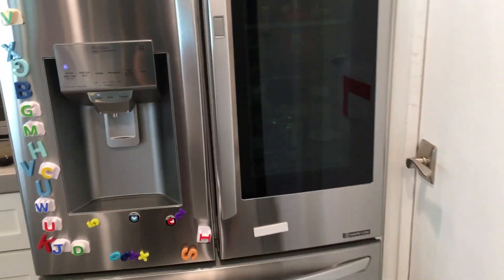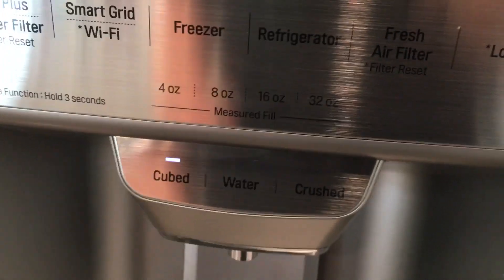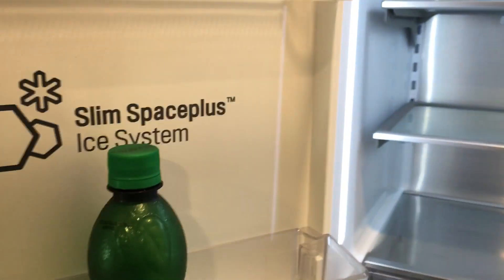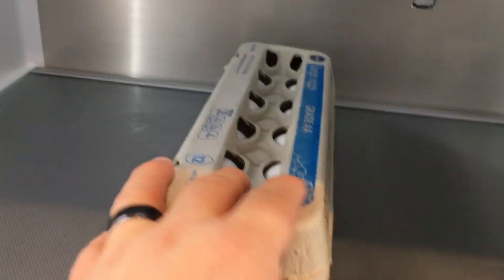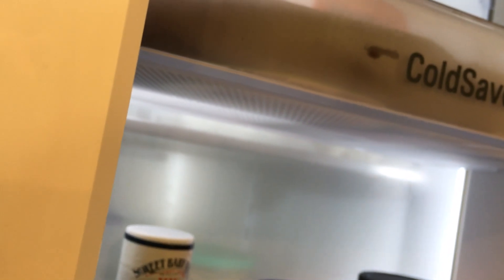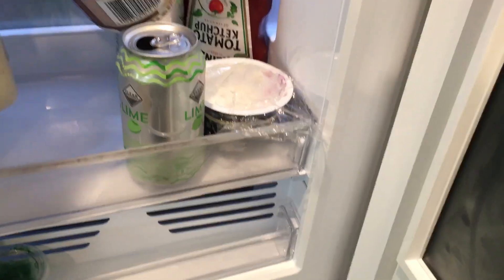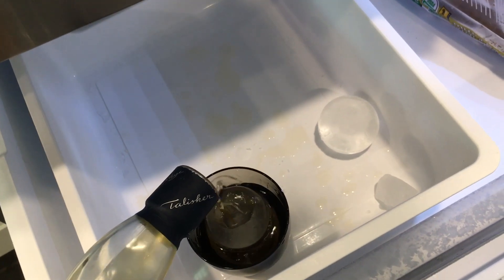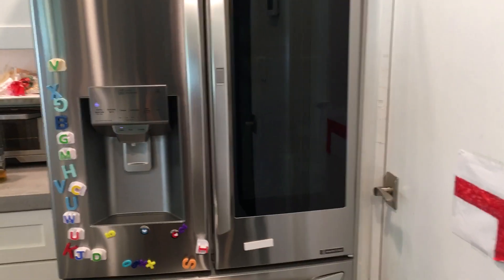Craft ice and an app for a fridge? A closer look at an awesome fridge by LG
This is a wonderful fridge. No doubt about it, this is a fantastic appliance, and my wife LOVES it. I love the craft ice—see attached photo of the craft ice and the regular ice. The regular ice maker works fast. Both sizes of ice are really, really cold and hard, so the ice doesn’t melt quickly; it’s awesome.

Great interior lighting, shelves on both doors and inside drawers and bins and adjustability…even the freezer has three drawers in addition to the craft ice maker.

Huge for a counter depth fridge, we have so much space, and it’s nice getting the full width of the fridge to use. Plenty of room in the freezer for steak and chicken and ice cream and a favorite bottle.

The app? Saves us money. No joke, we tell it when our peak time is, so it won’t do its heavy cooling and defrosting and stuff when power is triple the price for us. Set the times in the app (ours was preset already, so I didn’t fool with it) or the power company itself can get in on the action. I didn’t think I needed a smart fridge, but the power savings make this a no-charge upgrade, and it’s better for the environment AND I get craft ice. Seriously, I love this. Oh, and because of the app, I know the fridge doors have opened 9 times today, I have used 1.504 kWh, it knows to knock off the power use from 3-7 pm, both filters are in good shape, my fridge is at 37 degrees F and my freezer is at 0 degrees F. I know my fridge like the back of my hand now…

Finally, that tap to see inside feature paired with the wee door on the front? Awesome. My four kids are all entertained by turning the light on and off, and we put their drinks and left overs and a gallon of milk right there so they can open the little door instead of the whole fridge and grab what they want. There is even a tiny bin at the bottom for cheese sticks. This is the perfect family fridge.

The fridge looks really nice—high-end, with a great finish. Easy to wipe down, etc. One downside, however, is that this fridge actually does hold magnets. I read that magnets would not stick to it, but my kids have proven otherwise. That is the only downside to this incredible fridge, and my entire family would argue with me on that point. Oh, and if you’re noticing the foxy craft ice isn’t totally clear and round, give it another few days. The next batch or two will see totally clear, totally round balls. It just takes a week or two for the craft ice maker to get really good and cold and slow-freezing, which is the key to craft ice. I’ll just take my drink with some awesome craft ice and nurse my wounds. If you’re in the neighborhood, stop by for a drink from the LG LRFVC2406S.